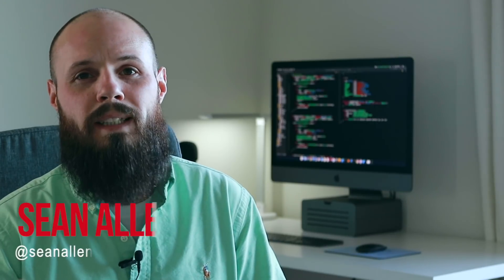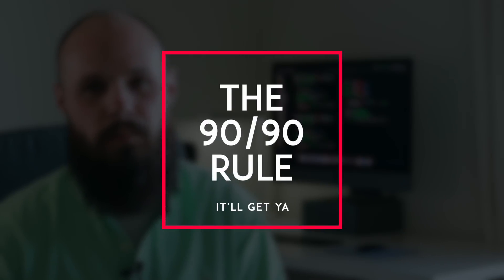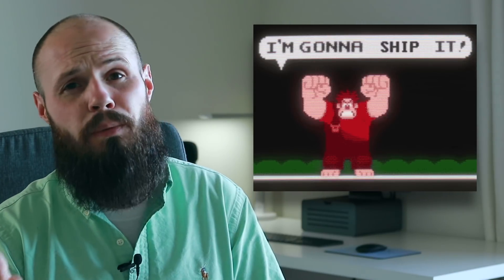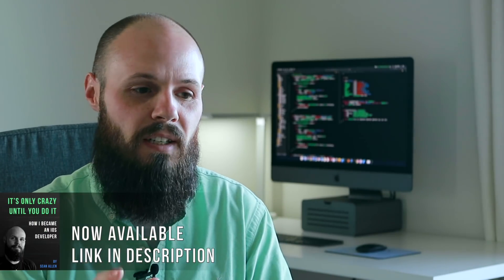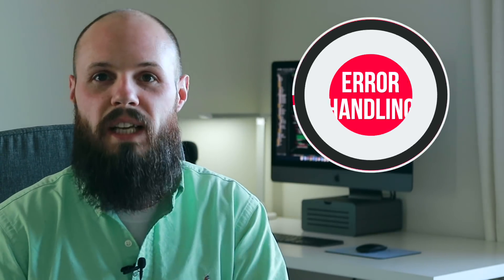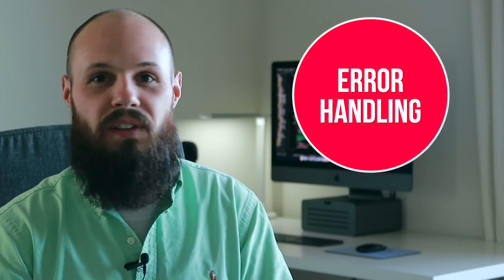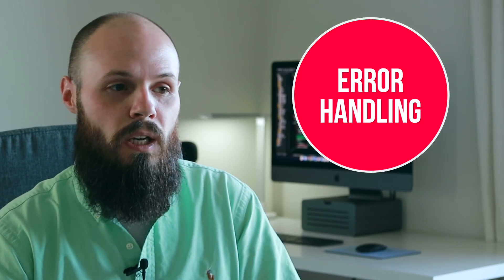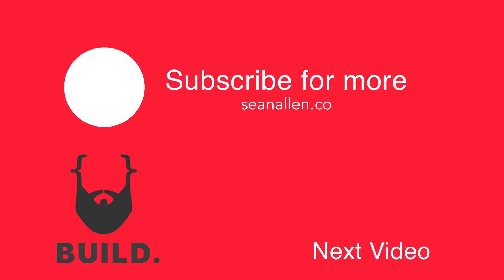New Software Developers always FAIL at this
What I call the 90/90 Rule of Software Development usually bites new inexperienced developers in the ass. It's the concept that there's the first 90% of building the app... and then there's the second 90%. Let's talk about it.

Links to my Developer & YouTube Setup